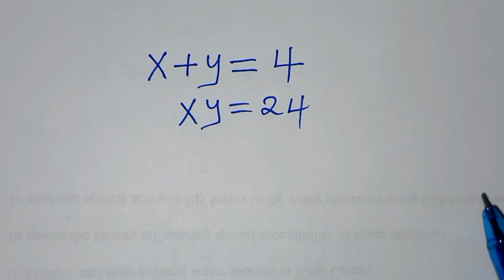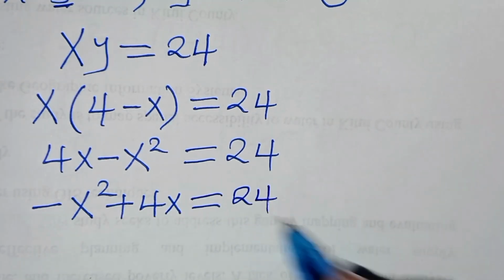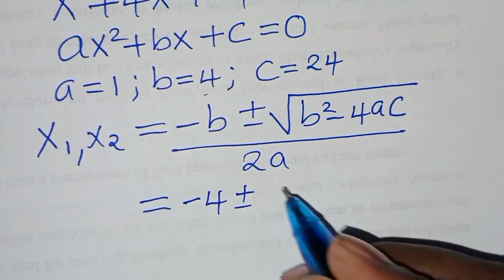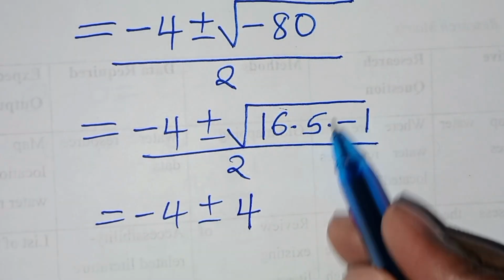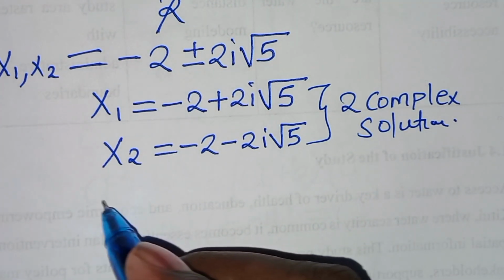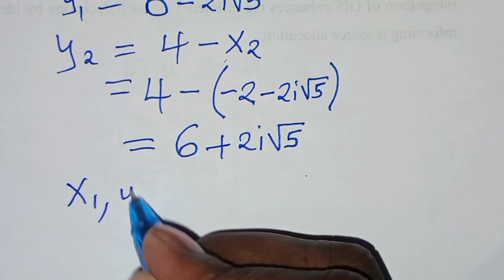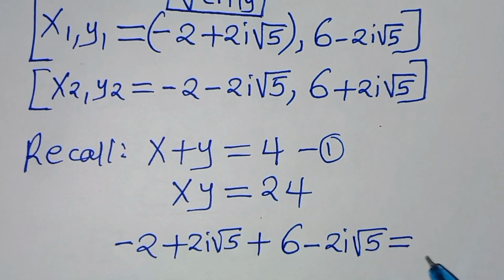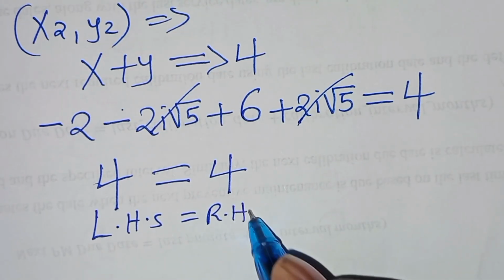Germany | Can you solve this math Olympiad Algebra problem?